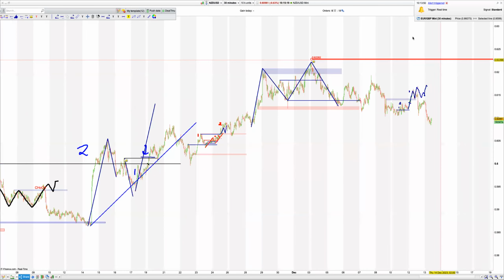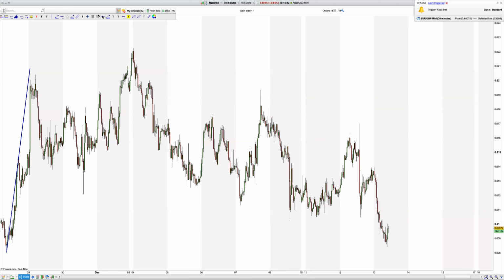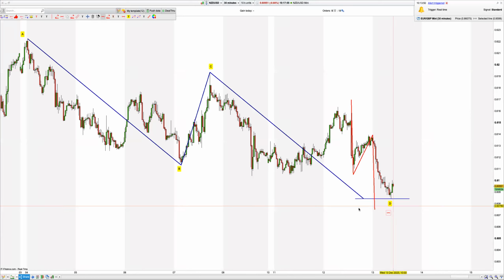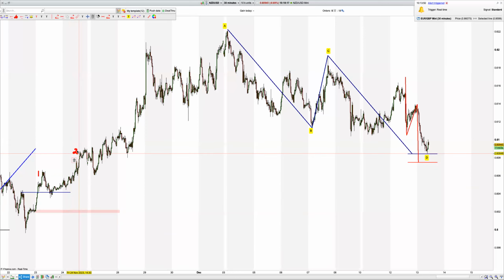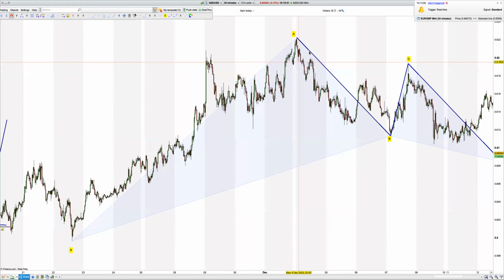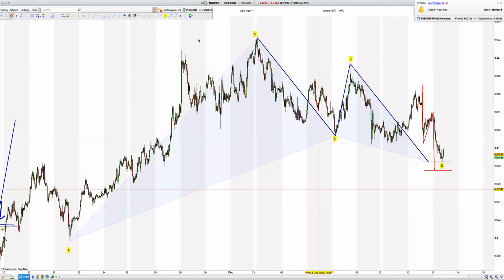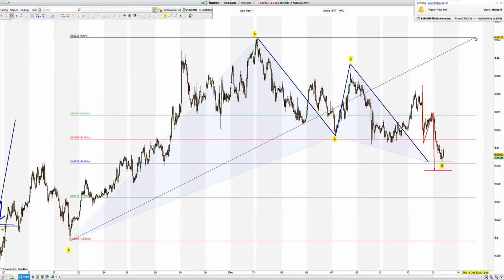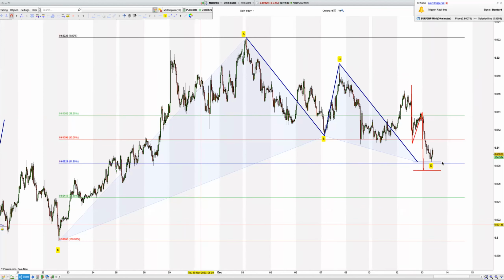Tradesetup - Trading a HarmonicGartley Pattern, NZD/USD BUY realtime - PART1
Step-by-step way of identifying harmonic patterns in the market cycle.